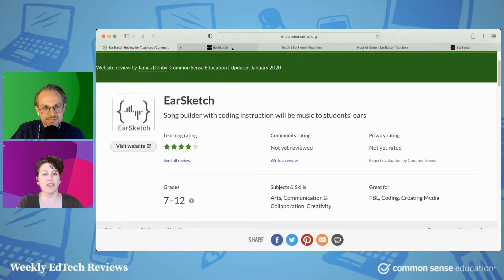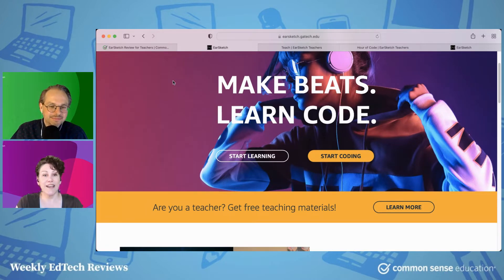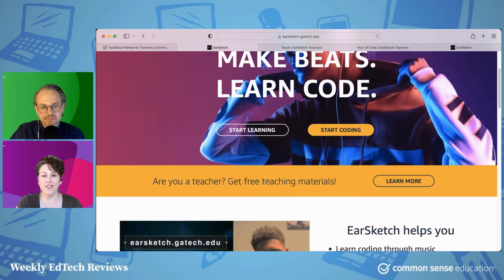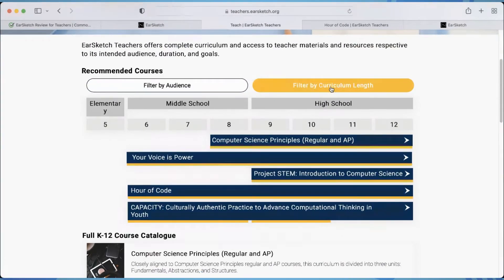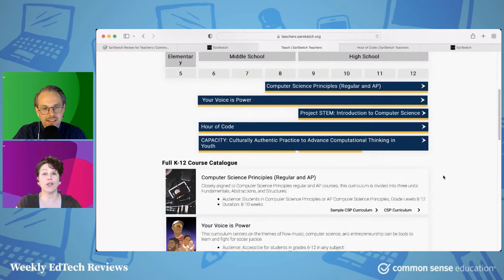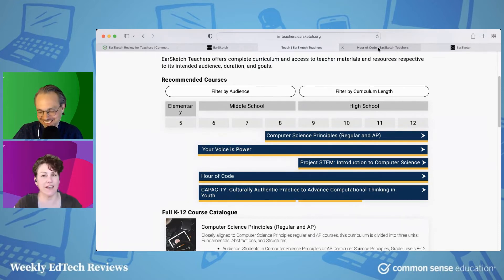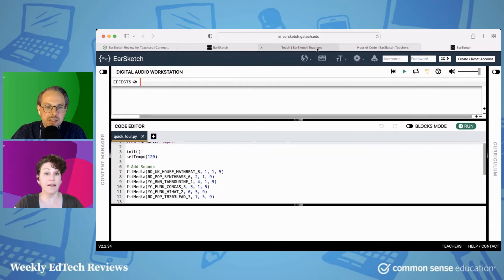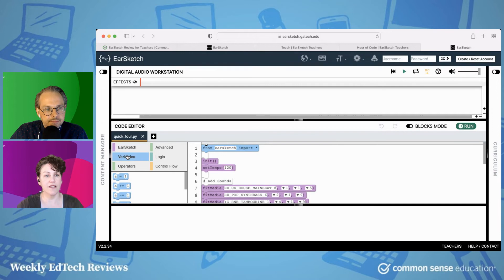EarSketch: A Coding Tool for Aspiring DJs, Rappers, and Beat Makers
EarSketch is a website that allows students to use code (JavaScript or Python) with musical tracks to create and mix music. Students can work with the built-in library of sounds, instruments, and samples or add their own to create original musical works. In terms of creating original music, it's similar to GarageBand, but EarSketch also includes the use of code to create scripts and program different functionality.

EarSketch isn't a simple tool, but it offers tremendous potential for teachers who want to really bring STEAM into their classrooms. It goes way beyond the common maze-based games that students often start with to learn coding and dives straight into using code to create brand-new media. It's also inextricably linked to self-expression and to creating music. Since coding doesn't interest all students, EarSketch has great potential to hook students with a passion for music and editing. They'll see a whole new way to use code.